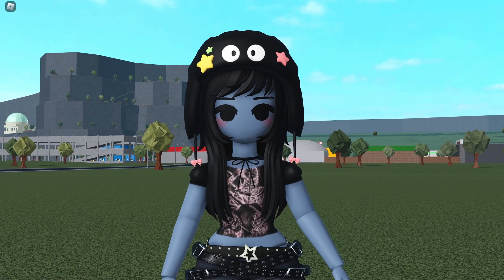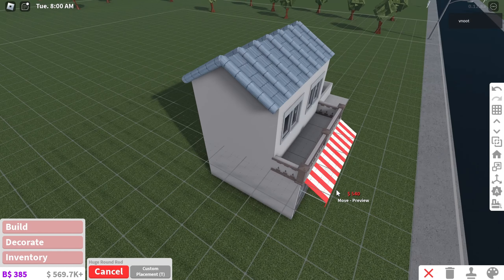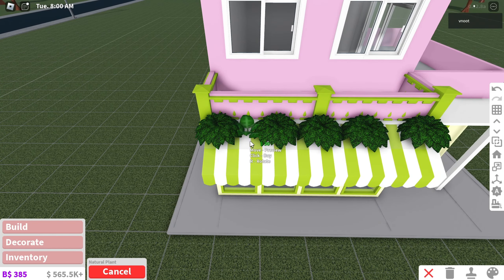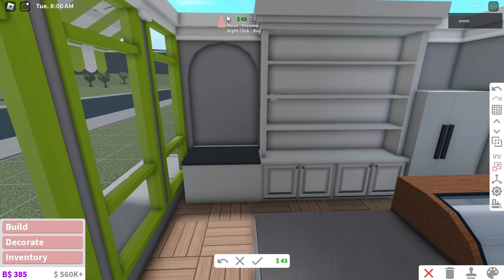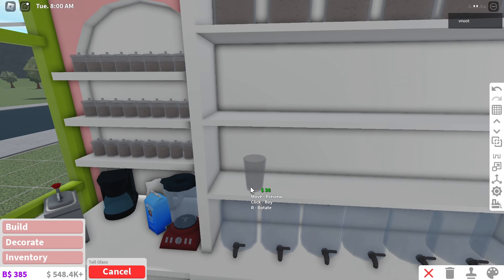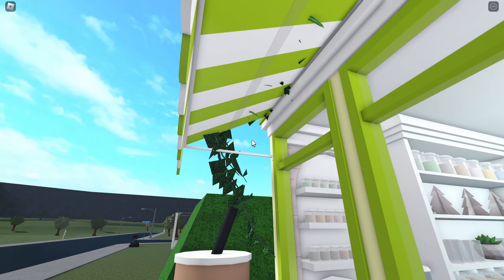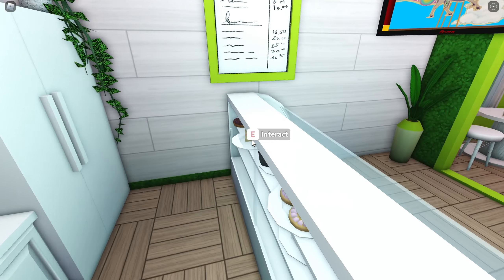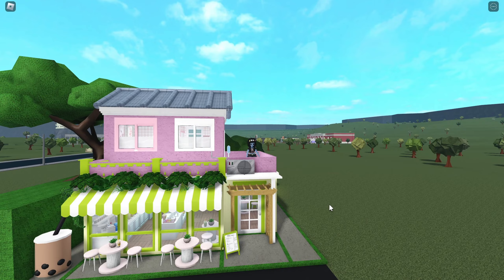Building a Boba Shop Apartment in Bloxburg!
Hey guys! In Today's video, I am going to be building a two-story boba shop and apartment building in Bloxburg!

🩵NEIGHBORHOOD CODE: MmmStinky 🩵